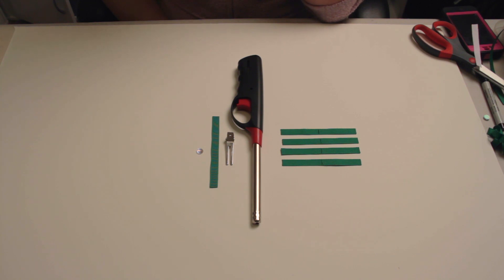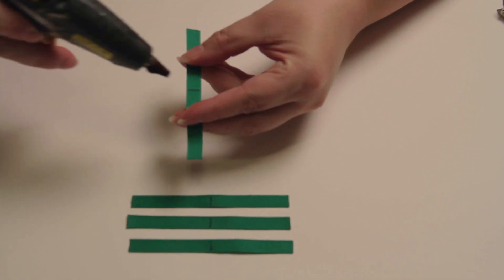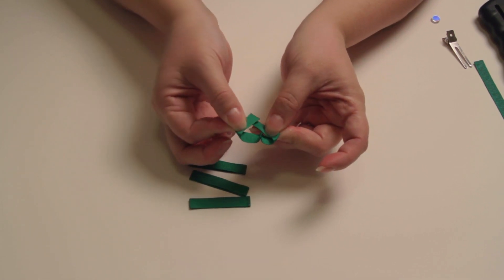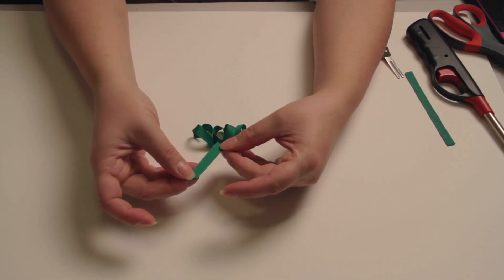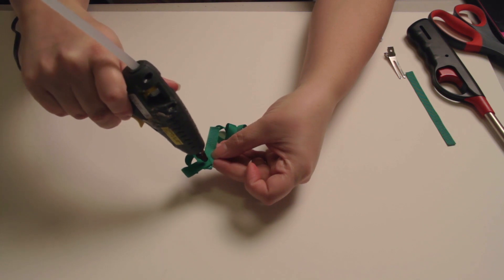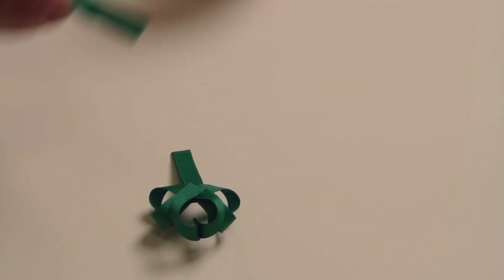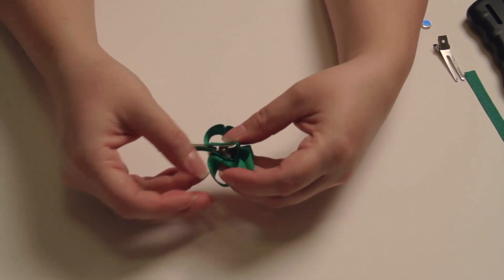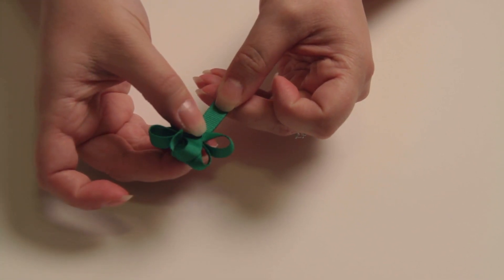Cute Hair Clip Clover For Saint Patricks Day!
This will help us identify what viewers would like to see.

Thank you for checking out our videos.